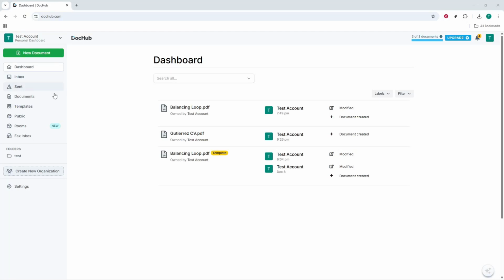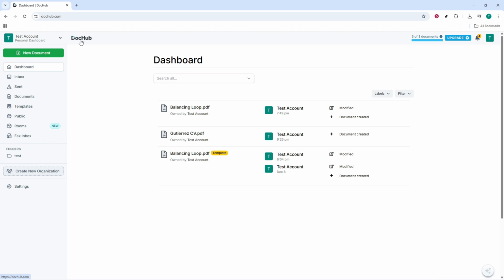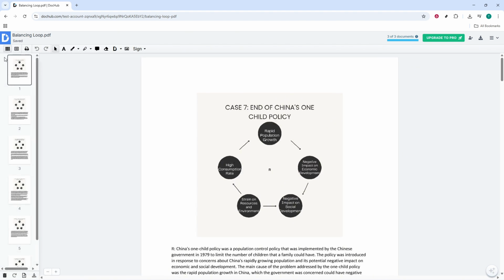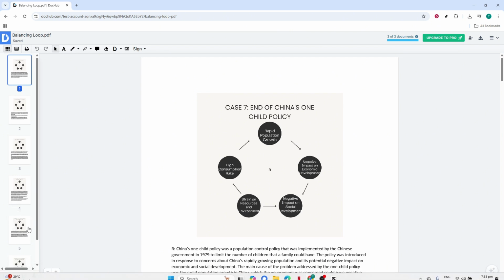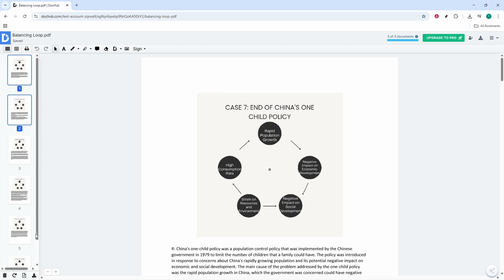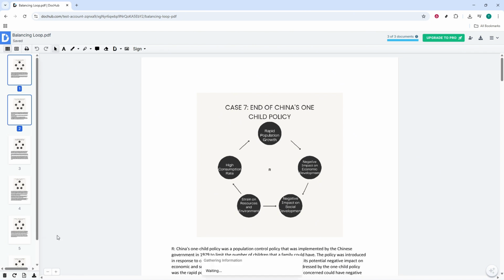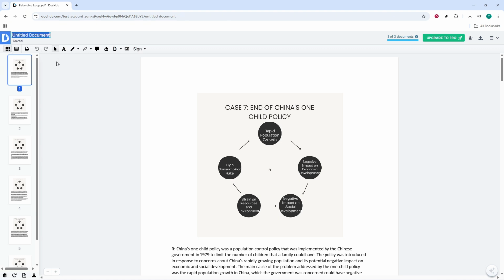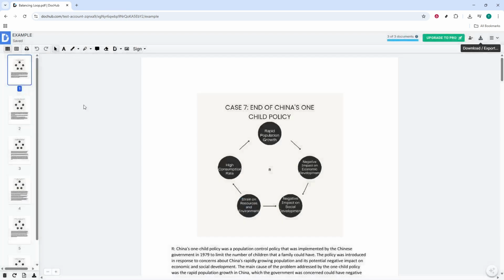How To Extract Pages In DocHub (2026 Guide)